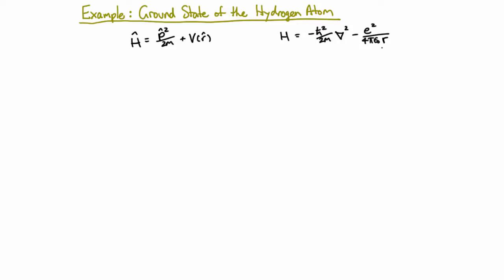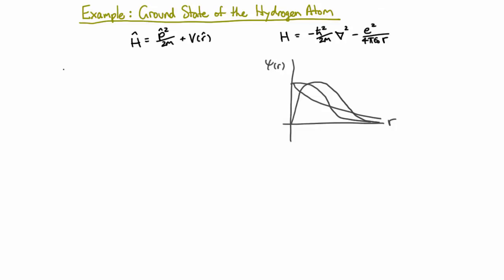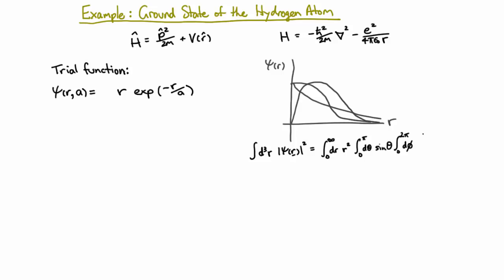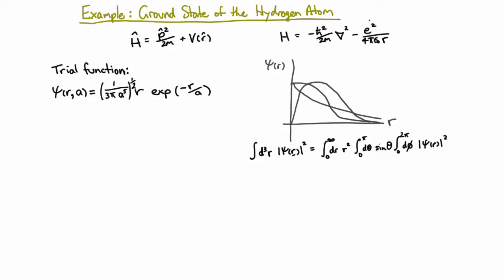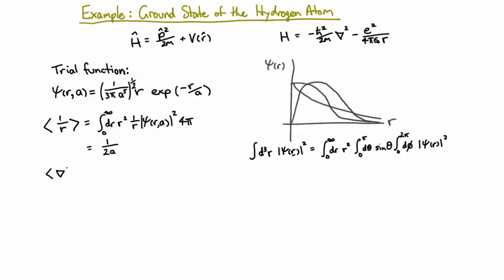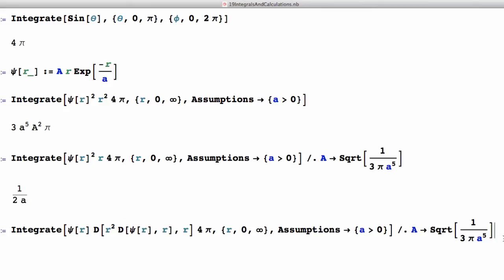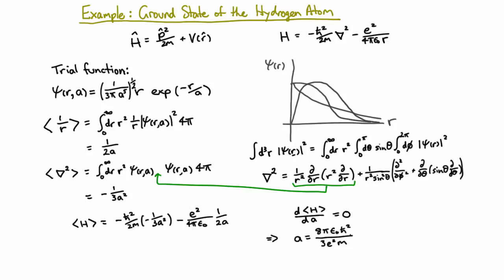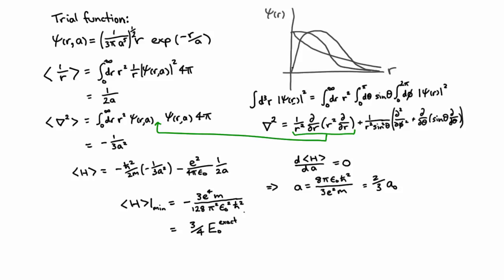Phys3001 Lecture 19.3